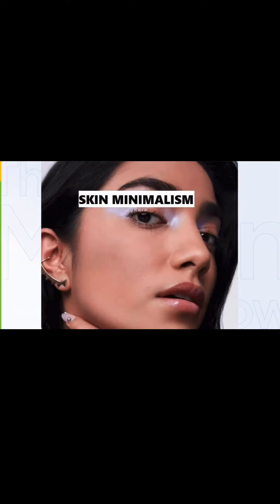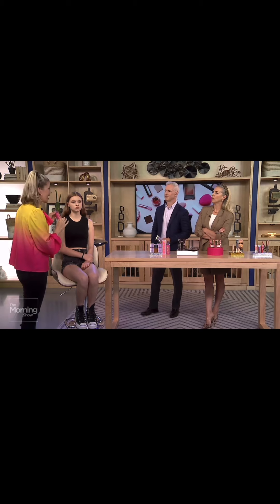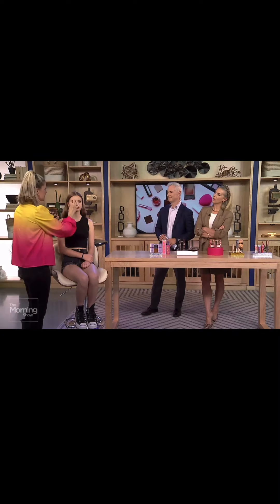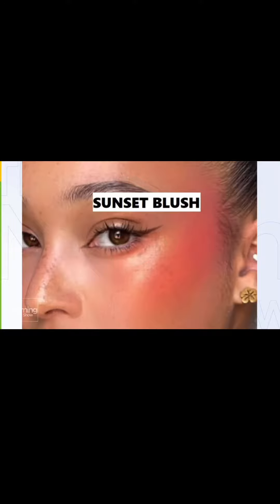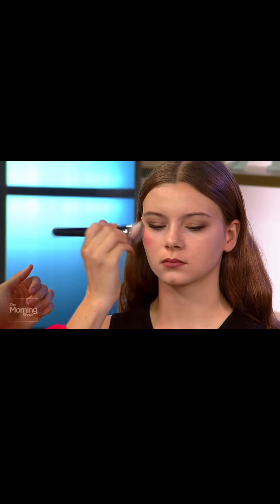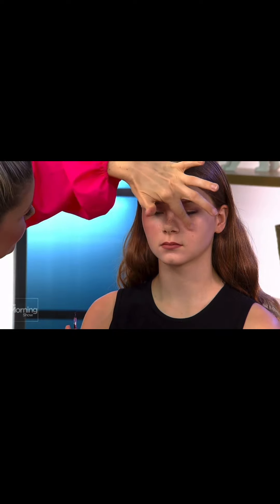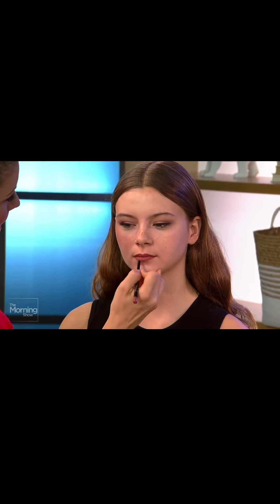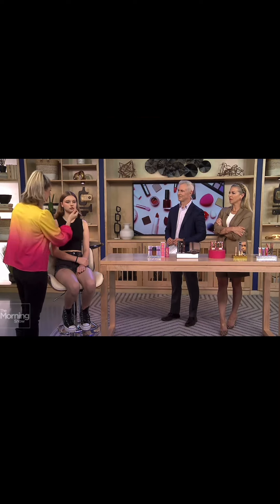Summer Makeup Trends 2024 as seen on The Morning Show!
The 5 biggest Makeup trends for Summer

☀️Skin Minimalism, using minimal products to achieve your best looking skin! Urban Decay Face Bond Foundation + UD’s All Nighter Hyaluronic Spray will give you Summer fresh skin

☀️Chestnut Eyes, using brown toned eyeshadows & finishing with a brown mascara! Try the combo of MAC Cosmetics Unfiltered Nudes Eyeshadow Palette with their viral MAC Stack Mascara in Chestnut Brown

☀️Sunset Blush, using multiple shades of blush inspired by the setting sun! Winky Lux Cheeky Rose Liquid Blushes blended together for a sunset ombré effect. Available at @

☀️Faux Freckles, achieve little freckles liked you’ve been kissed by the sun! Jason Wu Beauty can help you achieve this trend with the Faux Freckle Pen also available at Shoppers Drug Mart

☀️Y2K Lips, modeled after the lined lips & gloss look we saw worn in the early 2000s. For less than $10 use the Essence 8hr Matte Lip Liners paired with their Juicy Bomb Shiny Lip Glosses